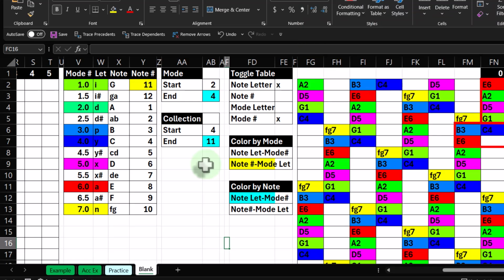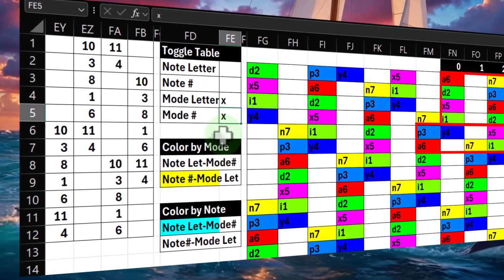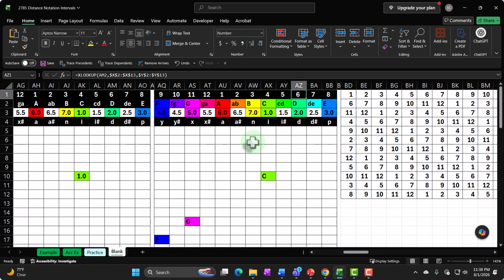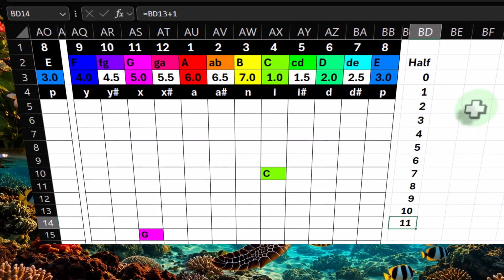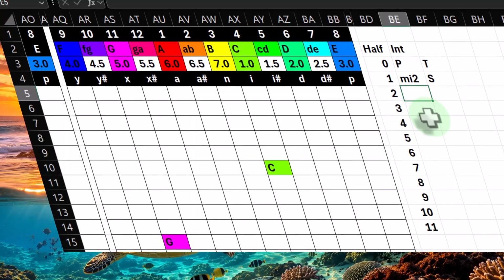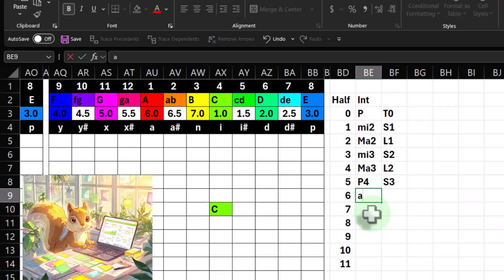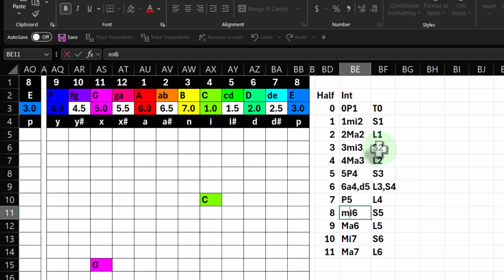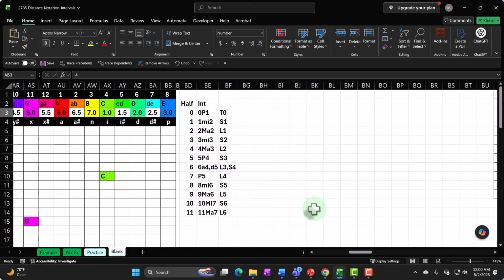Distance Notation Intervals 2785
Distance Notation Intervals